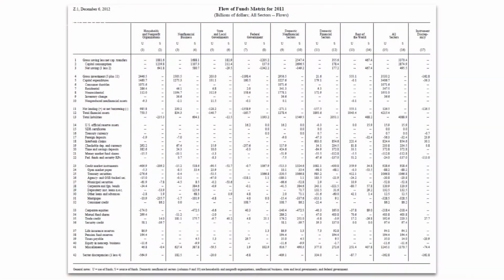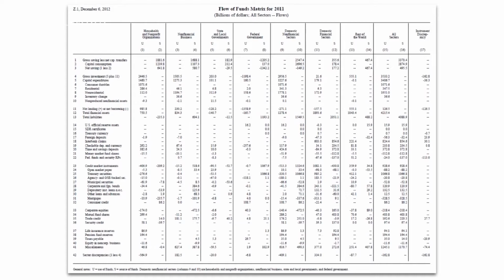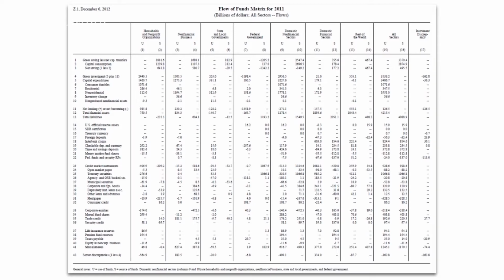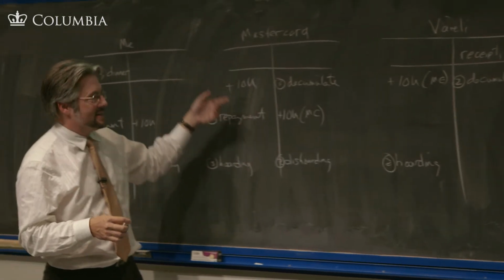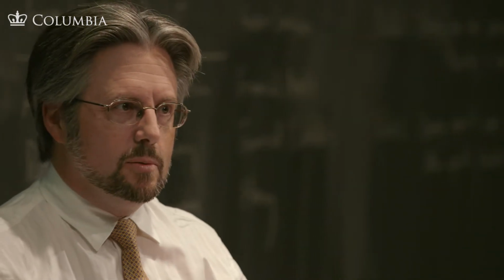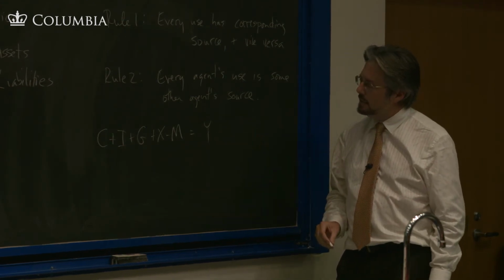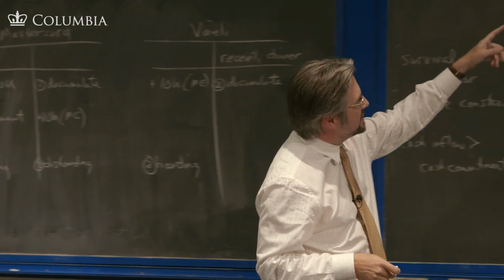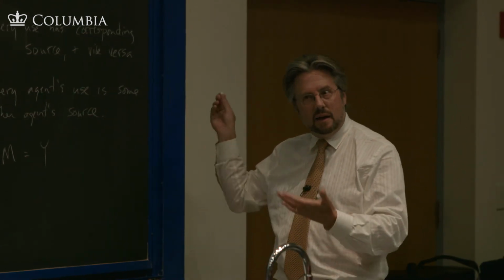MOOC | Lec 4: The Money View, Micro and Macro | Part 8: Flow of Funds Accounts